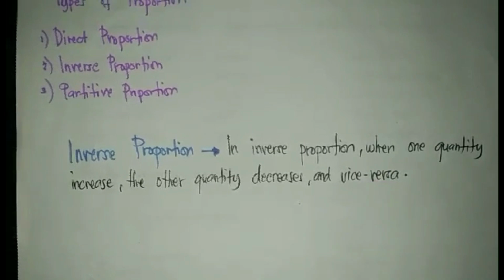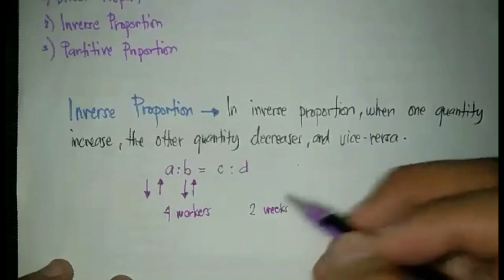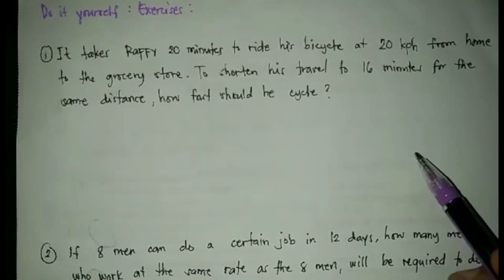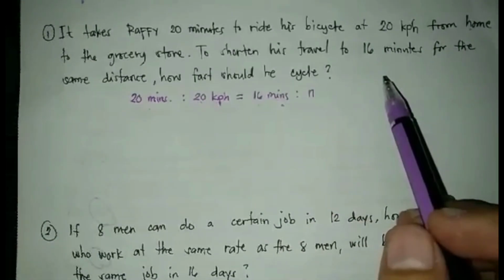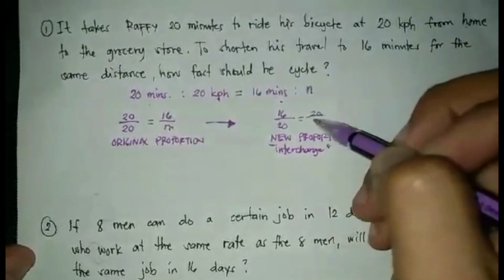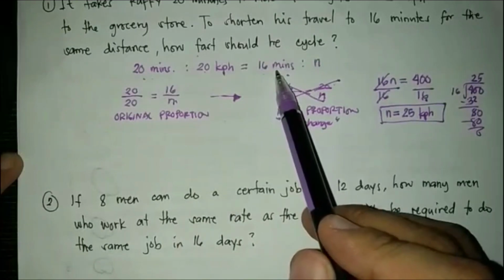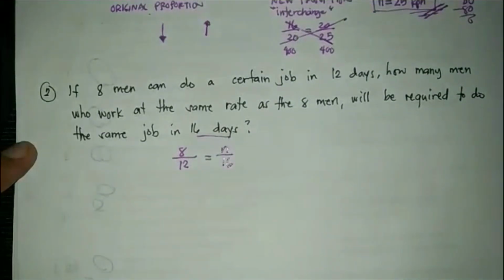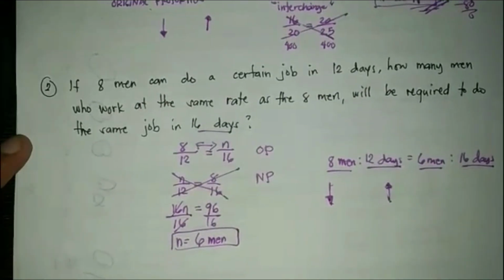Inverse Proportion Part 1